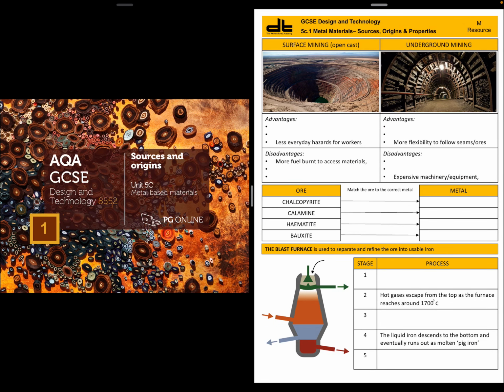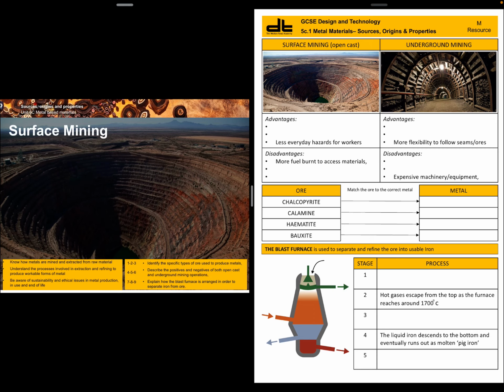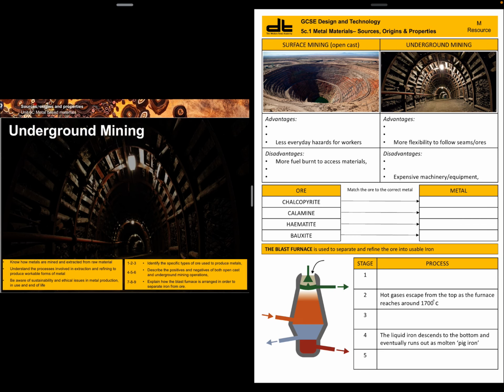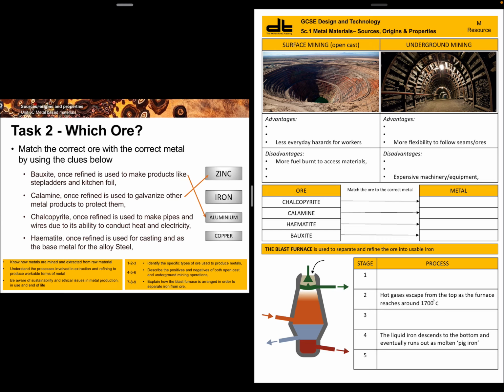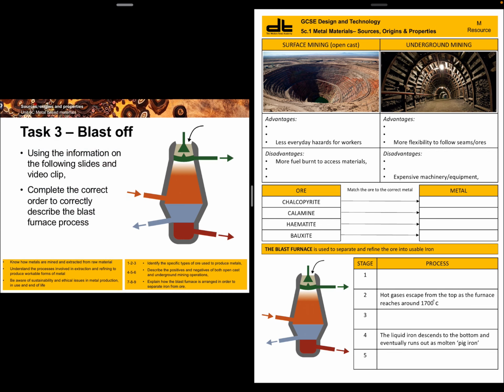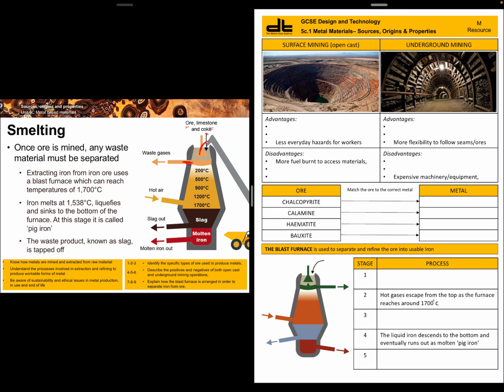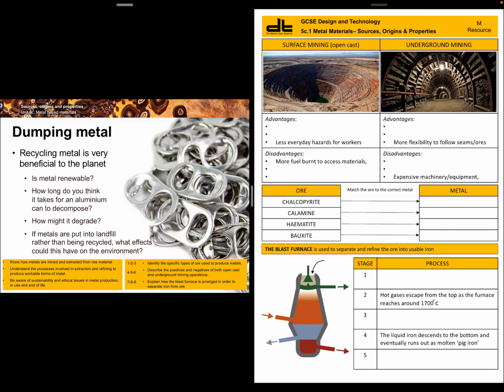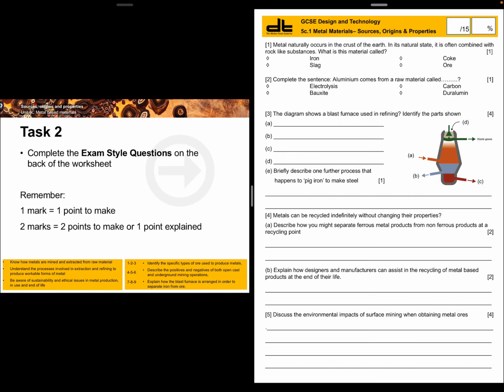Design and Technology GCSE Theory Unit 5c.1 Sources and Origins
A video tutorial for Unit 5c.1 Sources and Origins